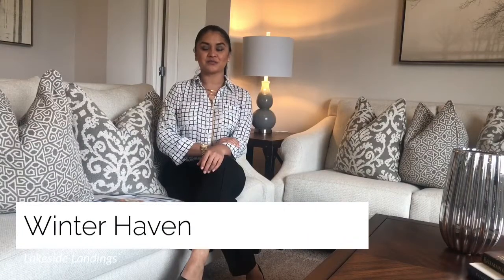Homes from $190,000 Winter Haven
Lakeside Landings, Winter Haven Fl
*Builder giving up to $10,000 towards Closing Costs
*Realtor giving $500 Shopping Spree
*Lender approval on the spot